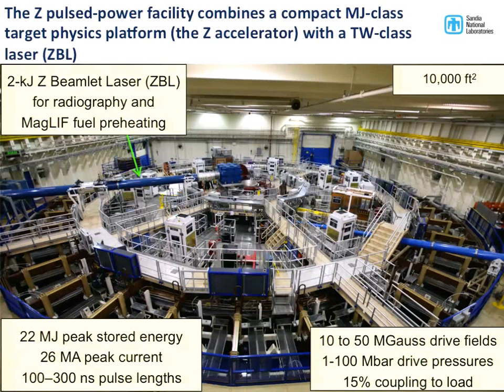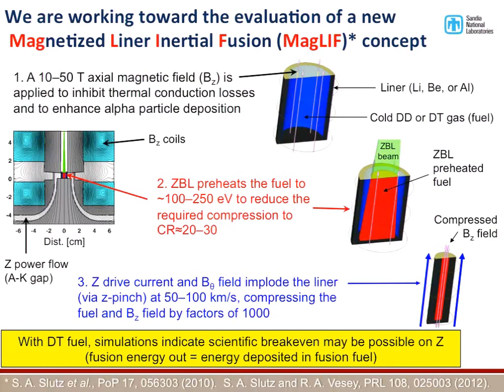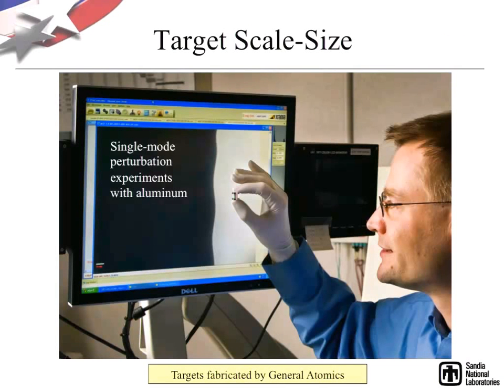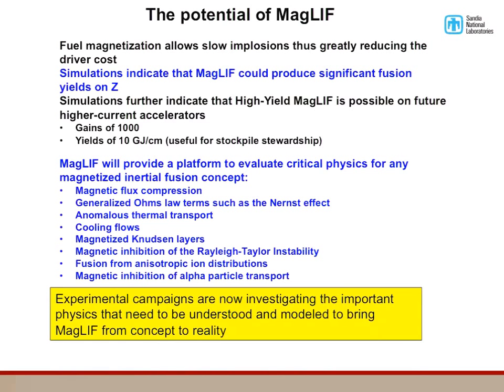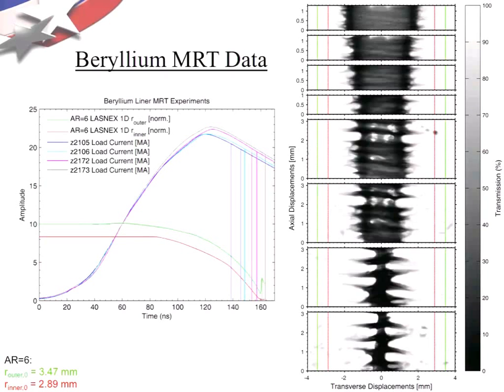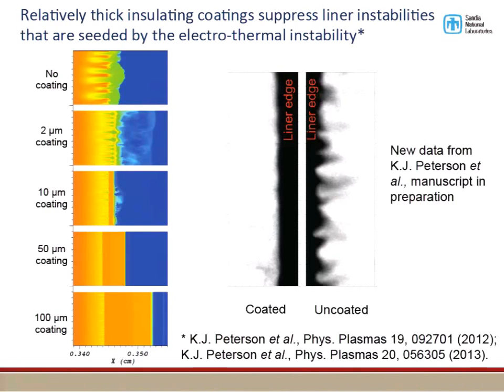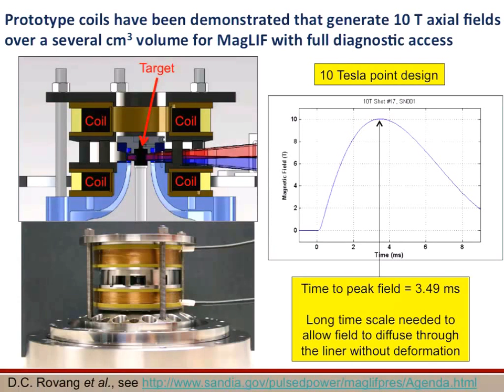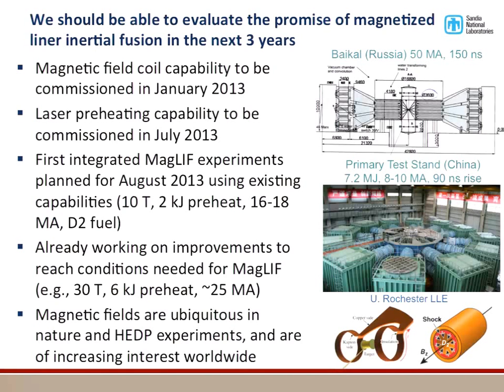DOE NNSA SSGF 2013: Magnetized LIF and Cylindrical Dynamic Materials Properties Experiments on Z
Ryan McBride
Physicist/Senior Member of the Technical Staff, Sandia National Laboratories, New Mexico

Magnetized Liner Inertial Fusion and Cylindrical Dynamic Materials Properties Experiments on the Z Pulsed-Power Accelerator

Magnetized Liner Inertial Fusion (MagLIF) [1,2] is an exciting new concept that involves using a pulsed electrical current to implode an initially solid, cylindrical metal tube (liner) filled with preheated and premagnetized fusion fuel (deuterium or deuterium-tritium). This fast z-pinch implosion results from magnetic field pressure operating on the liner's outer surface, thus driving the liner radially inward. One- and two-dimensional simulations predict that if sufficient liner integrity can be maintained throughout the implosion, then significant fusion yield (greater than 100 kJ with deuterium-tritium fuel) is possible on the 27-MA, 100-ns Z pulsed-power accelerator at Sandia National Laboratories. These yields are interesting because they exceed the energy delivered to the fuel, a threshold often referred to as "scientific breakeven", which has yet to be obtained in a controlled fashion in the laboratory.
At Sandia, we are presently designing new MagLIF experiments with 1D, 2D, and 3D radiation-magnetohydrodynamics (rad-MHD) simulation codes, as well as working to integrate the new premagnetization and laser preheating capabilities into the Z facility.  Once completed, we will begin preliminary tests of the fully integrated MagLIF concept, hopefully by the end of calendar year 2013.  These first tests will be at premagnetization, preheat, and drive current levels that are below that required for the MagLIF point design [1], but that will nevertheless provide insight into the physics of the MagLIF concept.
This talk will present an introduction to the physics of MagLIF as well as experimental progress to date.  The experimental results are from radiographed liner implosion experiments designed to study the development of the magneto-Rayleigh-Taylor [3-6] and electro-thermal [7,8] instabilities. We will show how the understandings that we have gained from these experiments are now allowing us to mitigate some of the deleterious effects of these instabilities.  We will also present results from our first premagnetization experiments, where we found that the premagnetization markedly altered the instability structure that develops on the liner's outer surface, changing it from primarily azimuthally symmetric structure to primarily helical structure.  Finally, we will present experiments that used the MagLIF experimental platform to investigate the benefits of equation-of-state measurements in a cylindrically convergent geometry (as opposed to a planar/divergent geometry), where higher material pressures and densities can be obtained for measurements on and off of a material's shock Hugoniot [6,9]. So far these techniques have allowed us to extend the experimentally inferred isentrope of beryllium out to densities and pressures of about 5 g/c3 and 5.5 Mbar, respectively [9]. Throughout this talk, comparisons to 2D and 3D rad-MHD simulations will also be presented.
[1] S. A. Slutz et al., Phys. Plasmas 17, 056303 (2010).
[2] S. A. Slutz and R. A. Vesey, Phys. Rev. Lett. 108, 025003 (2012).
[3] D. B. Sinars et al., Phys. Rev. Lett. 105, 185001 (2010).
[4] D. B. Sinars et al., Phys. Plasmas 18, 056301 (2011).
[5] R. D. McBride et al., Phys. Rev. Lett. 109, 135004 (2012).
[6] R. D. McBride et al., Phys. Plasmas 20, 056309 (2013).
[7] K. J. Peterson et al., Phys. Plasmas 19, 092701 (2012).
[8] K. J. Peterson et al., Phys. Plasmas 20, 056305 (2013).
[9] M. R. Martin et al., Phys. Plasmas 19, 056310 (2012).
This work was conducted in collaboration with S. A. Slutz, C. A. Jennings, T. J. Awe, D. B. Sinars, M. E. Cuneo, K. J. Peterson, M. C. Herrmann, R. W. Lemke, M. R. Martin, C. W. Nakhleh, D. C. Rovang, B. E. Blue, J. B. Greenly, D. D. Ryutov et al., and the Z & ZBL operations, diagnostics, engineering, load hardware, and target teams. This work was funded in part by Sandia's LDRD program. Sandia National Laboratories is a multi-program laboratory managed and operated by Sandia Corporation, a wholly owned subsidiary of Lockheed Martin Corporation, for the U.S. Department of Energy's National Nuclear Security Administration under contract DE-AC04-94AL85000.